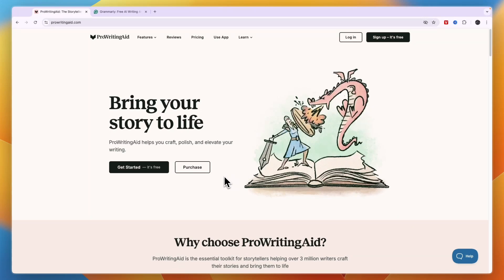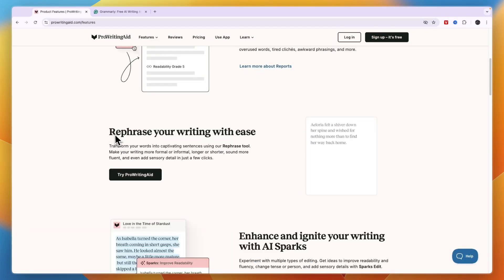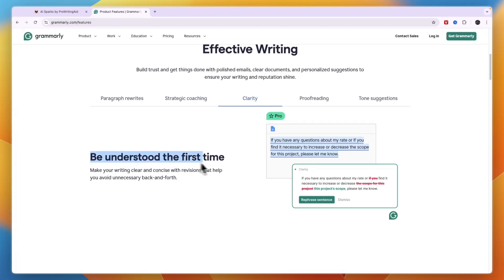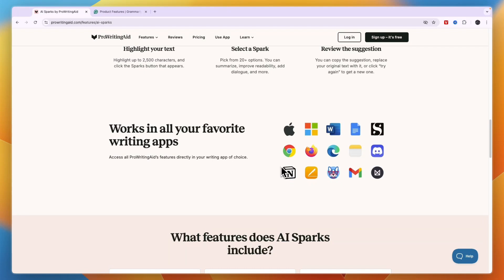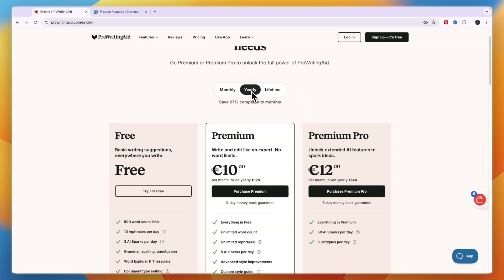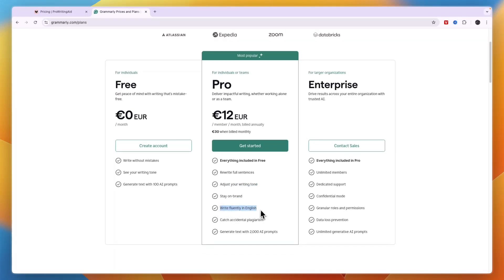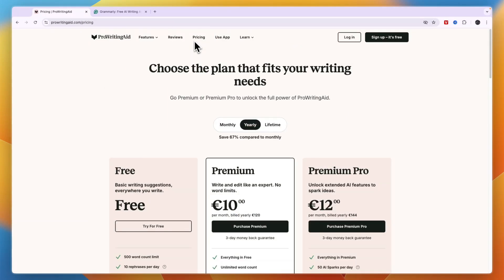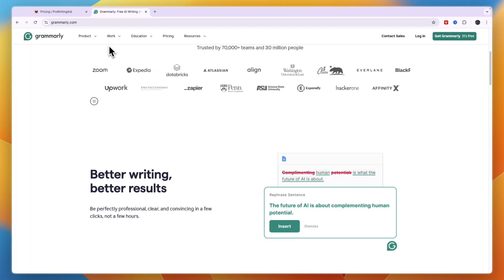ProWritingAid vs Grammarly (2026) | Which One is Better?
In this video I'll compare ProWritingAid vs Grammarly.